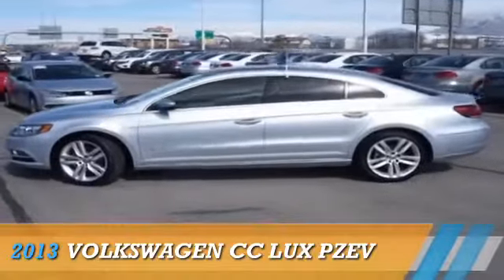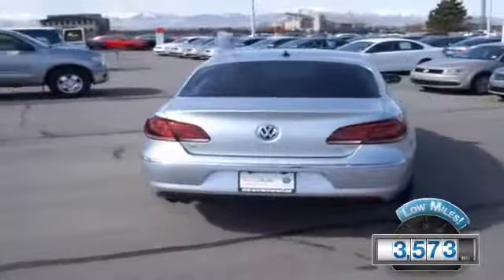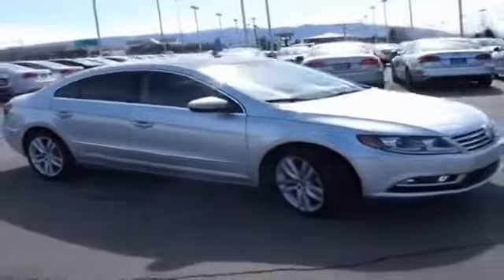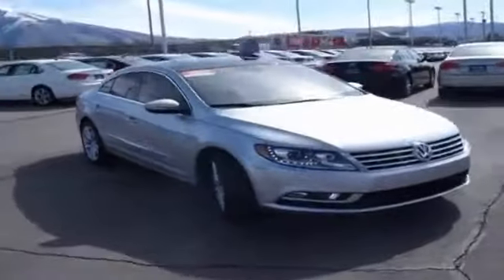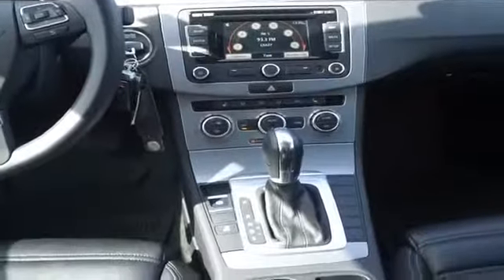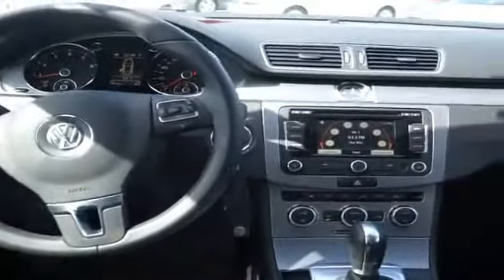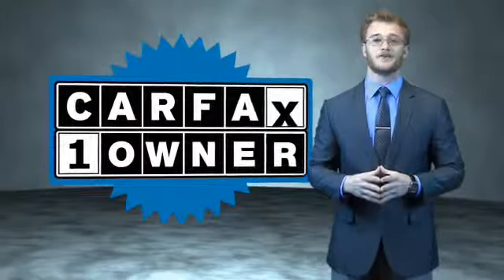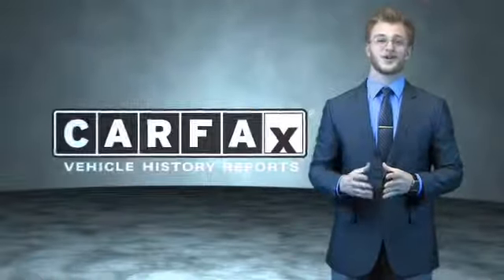2013 Volkswagen CC 70834A - Sandy UT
Phone:
Year: 2013
Make: Volkswagen
Model: CC
Trim: Lux PZEV
Engine: 2.0 liter 4 cylinder FWD
Transmission: Automatic
Color: Silver
Mileage: 3573
Address:
VIN:WVWRP7AN3DE548556